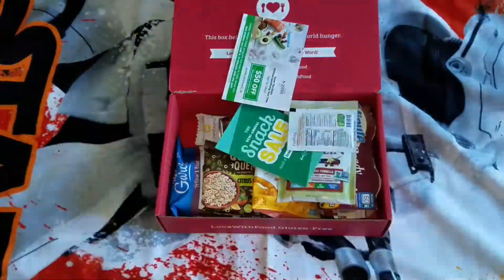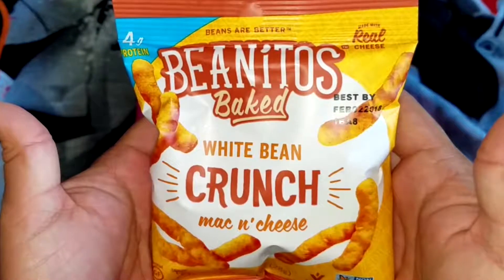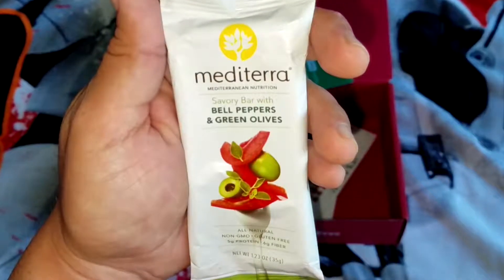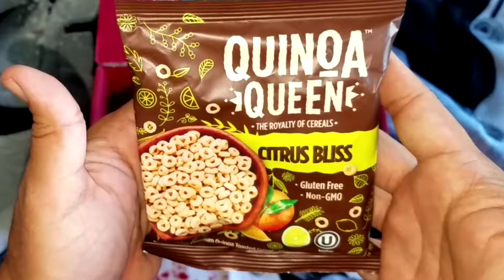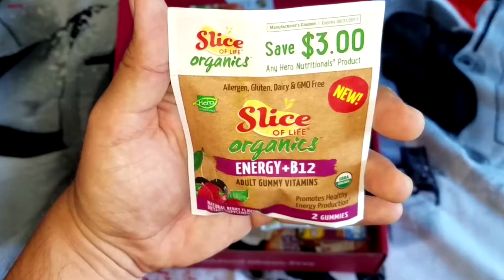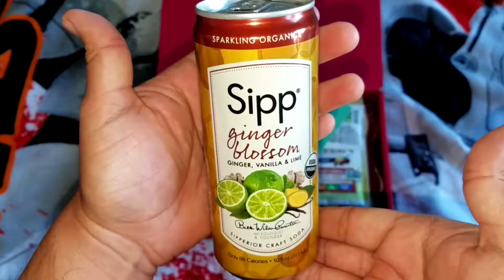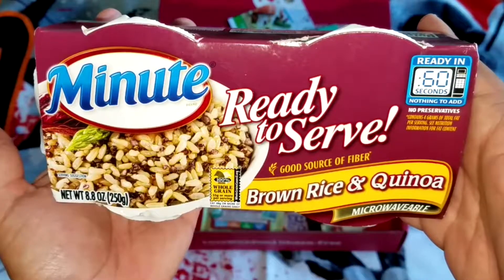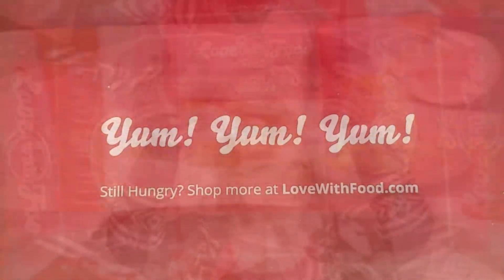Love With Food June 2017 Gluten-Free Box Review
My review of the June 2017 Love With Food Gluten-free box.

Love With Food is a single/monthly subscription box that sends 10 to 12 new snacks every month. They use familiar as well as up and coming brands in their subscription boxes.

For each gluten-free box sold, 2 are donated to a local food bank. All the products included are Celiac safe.